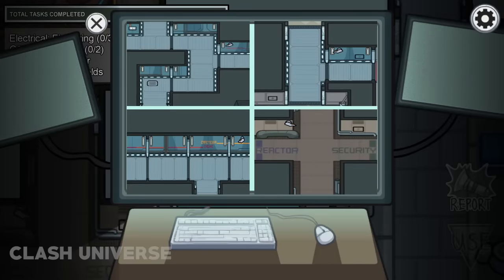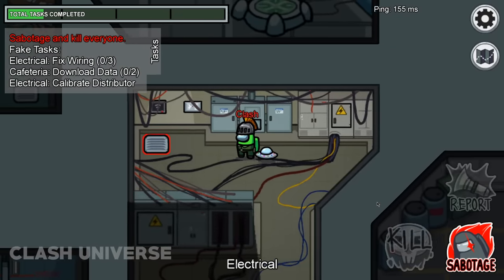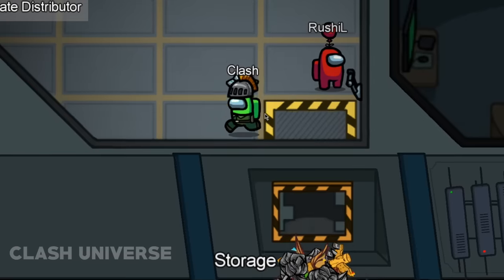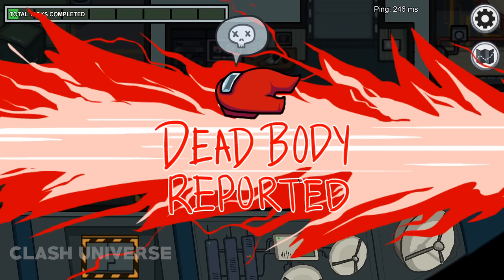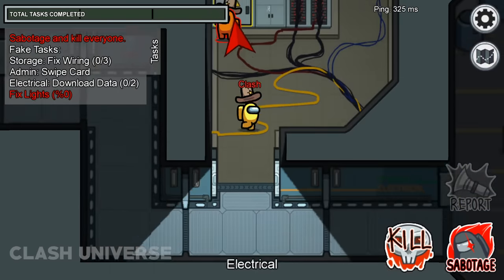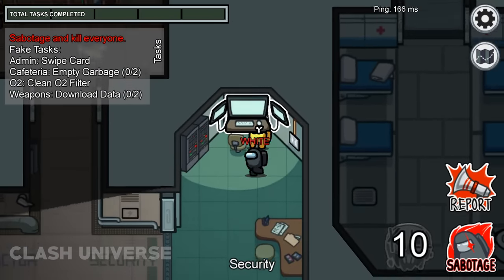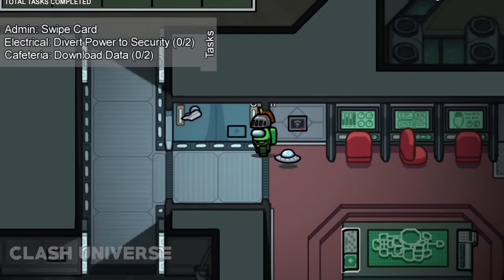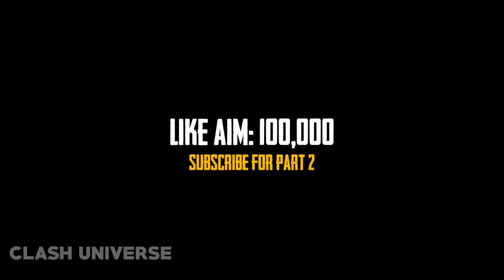Top 10 Tips & Tricks in Among Us | Ultimate Guide To Become a Pro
Win by completing tasks to prepare the ship or ejecting all imposters
React quickly to find the imposter
Check the admin map and security cameras to keep tabs on other Crewmates